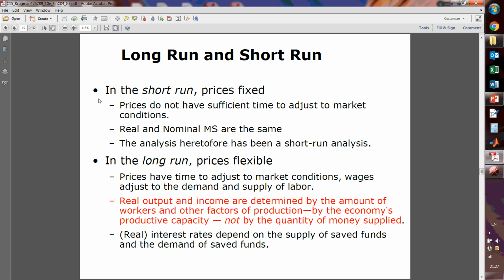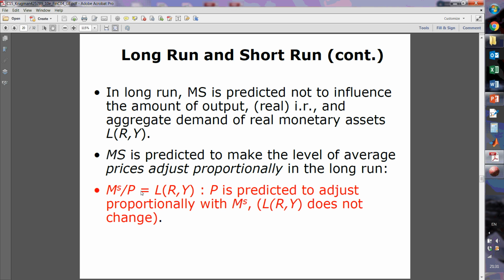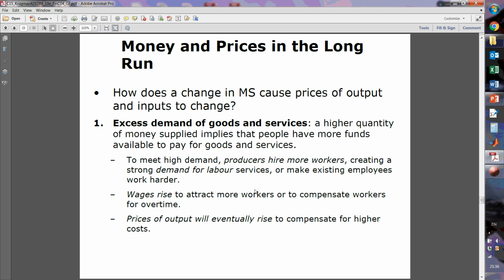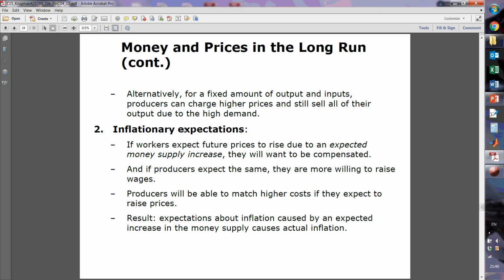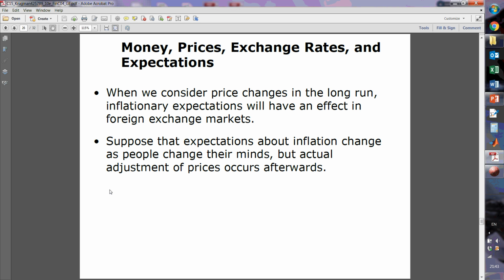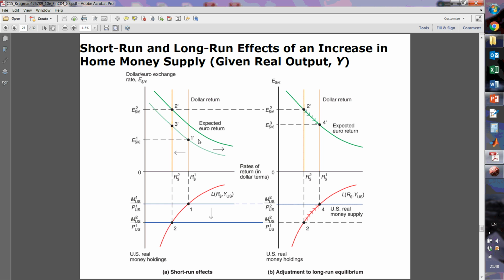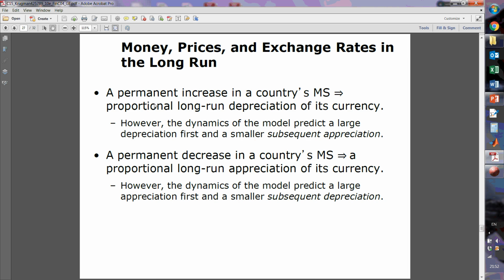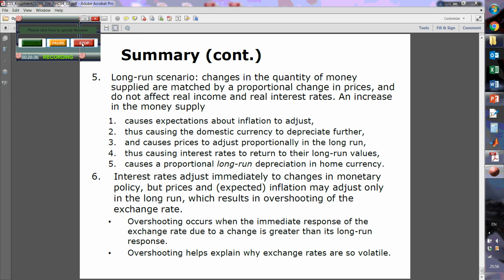Econ 241: End of chapter 15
This recording narrates some of the long-run nominal exchange rate slides from Chapter 15 of the main text.